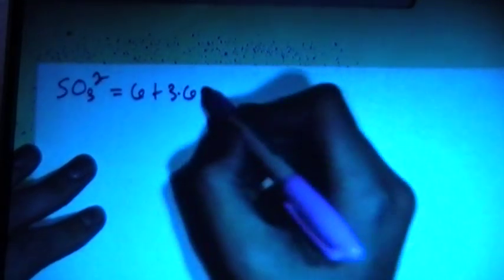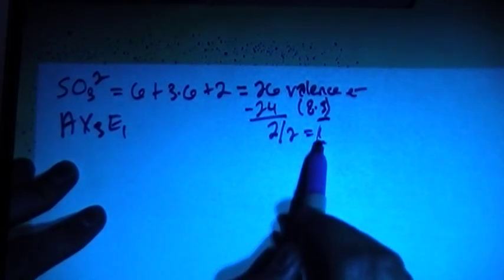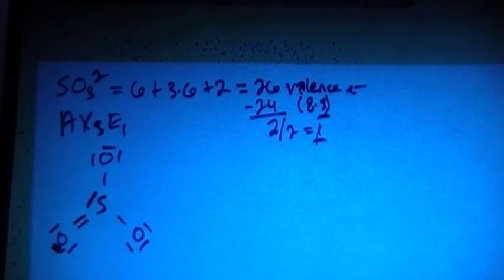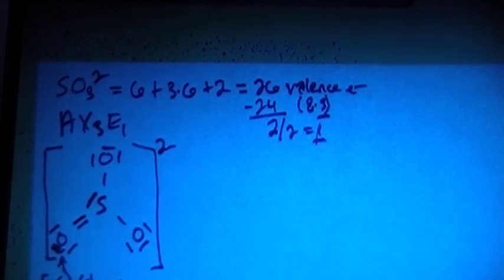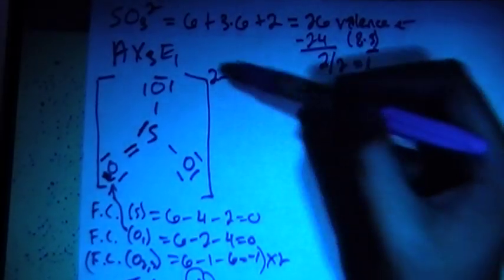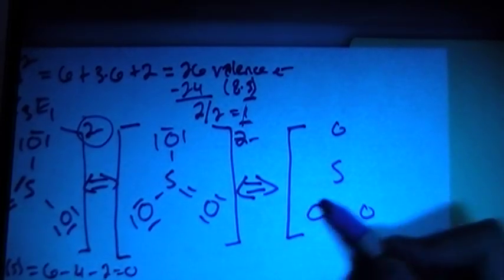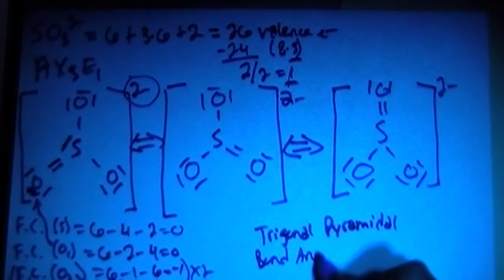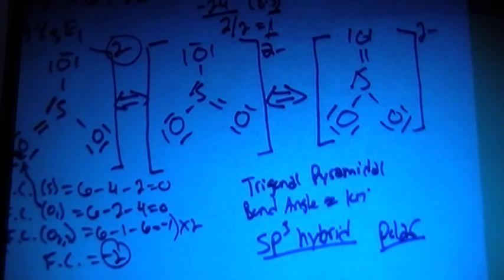Sulfite Ion SO3 2- Lewis Dot Structure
A video explanation of how to draw the Lewis Dot Structure for the Sulfite Ion, along with information about the compound including Formal Charges, Polarity, Hybrid Orbitals, Shape, and Bond Angles.